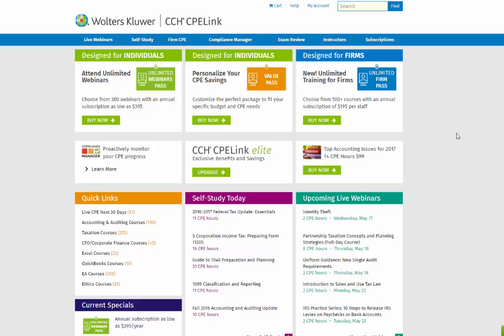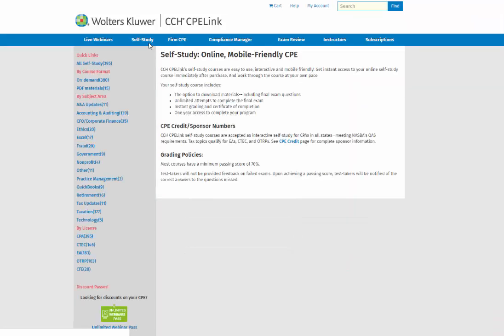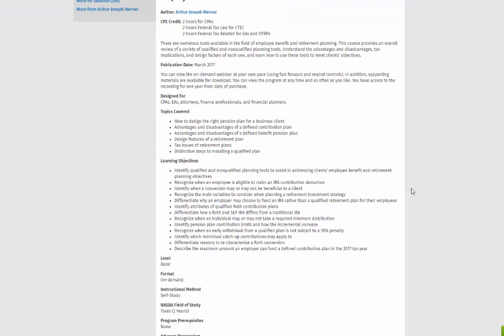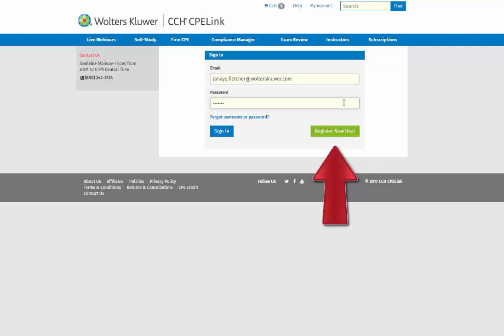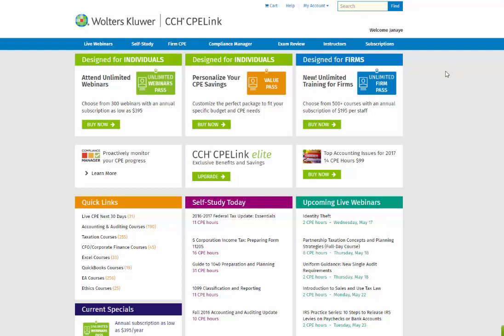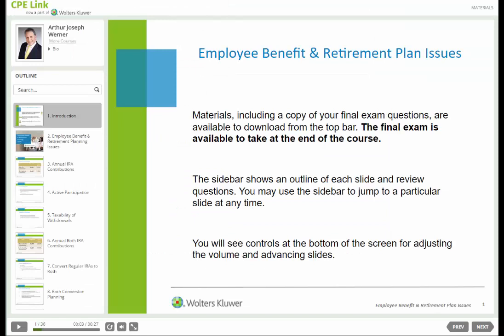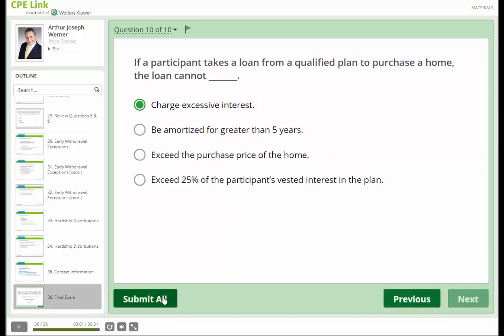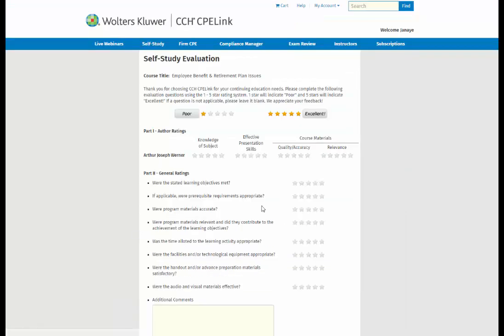CCH CPELink Self-Study Registration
Learn how to register and access a self-study course on CCH CPELink.